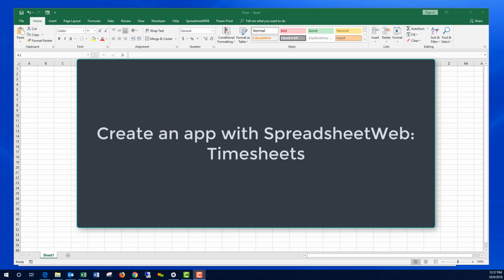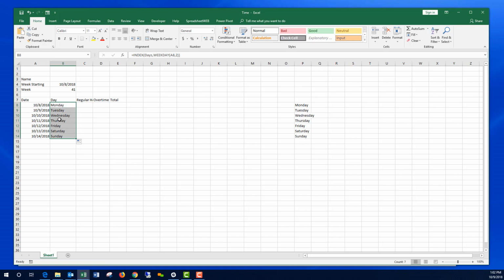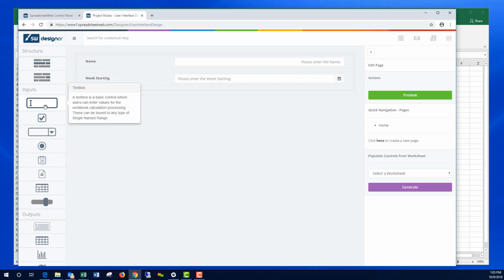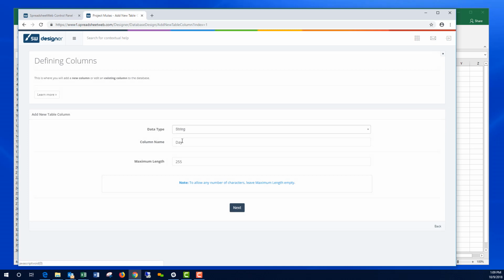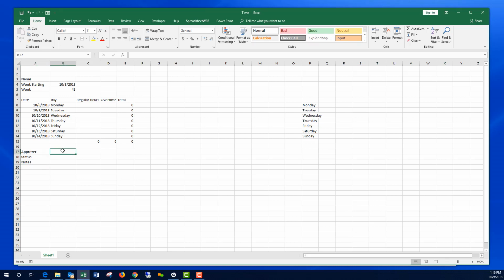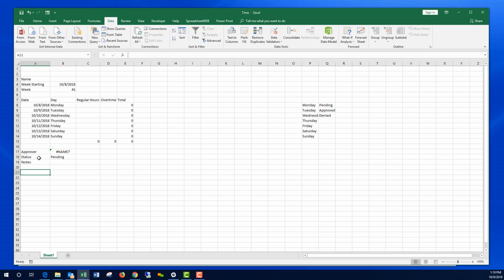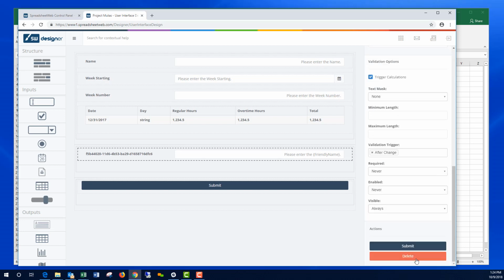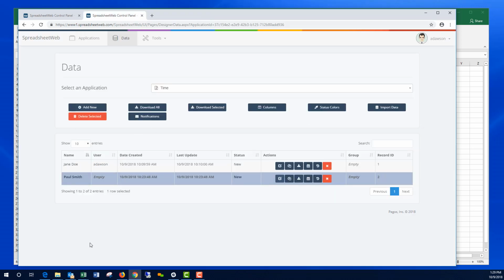Create an App with SpreadsheetWeb: Timesheets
This video demonstrates how to create a timesheet application and a reporting dashboard from scratch, using SpreadsheetWEB.